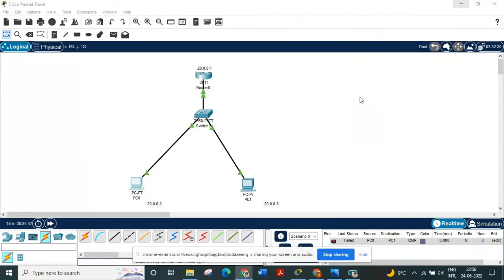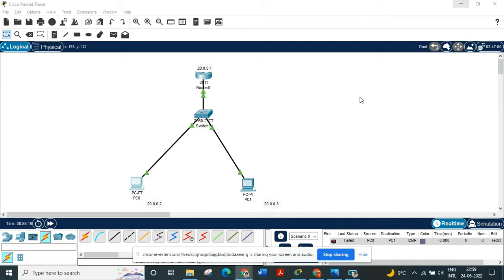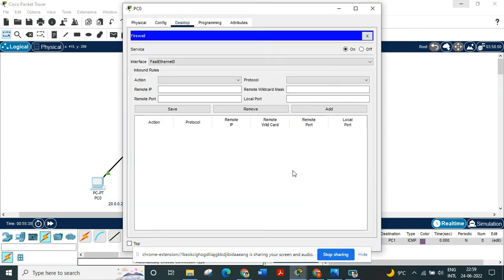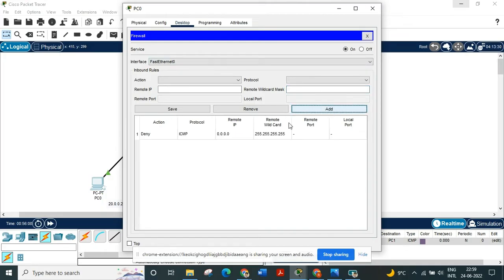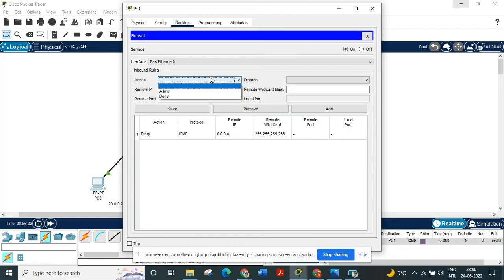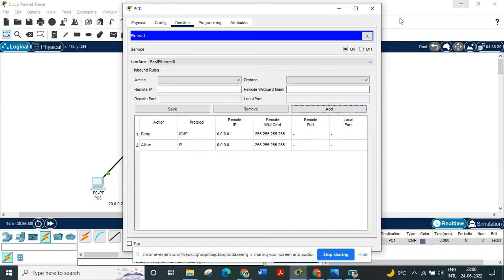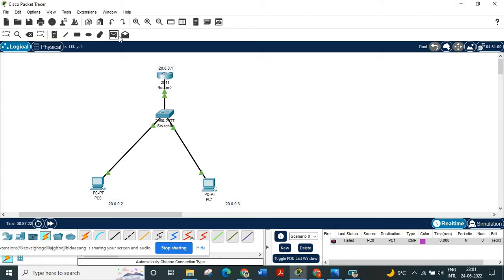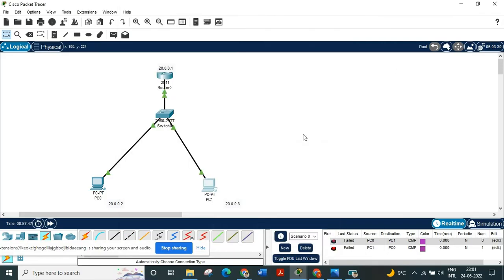Firewall Configuration using Cisco Packet Tracer | Network Security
This video shows how to setup Firewall using Cisco Packet Tracer